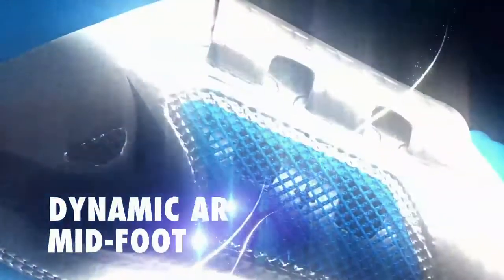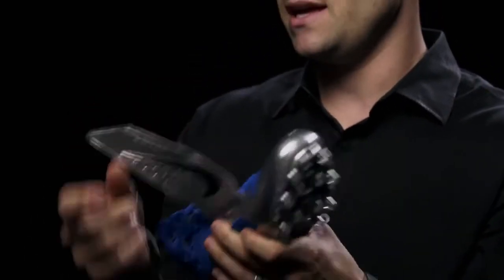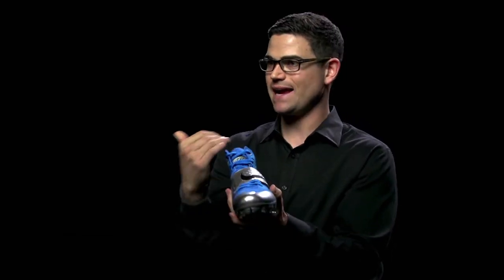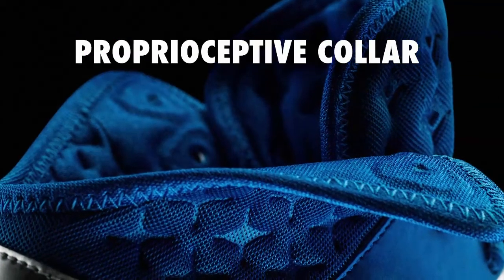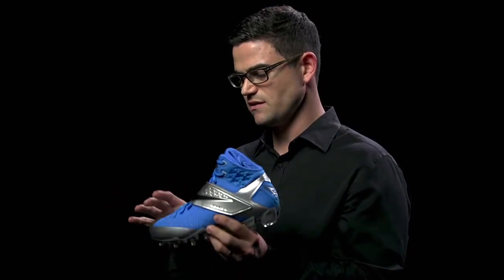CJ81 Designer Interview